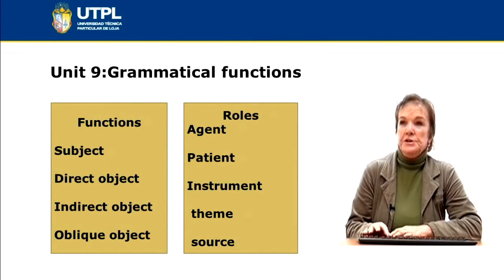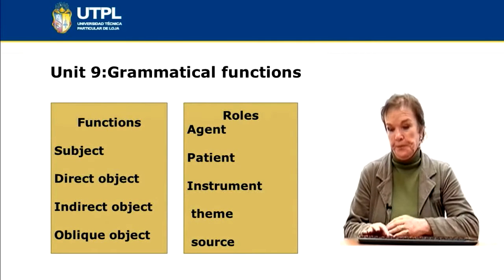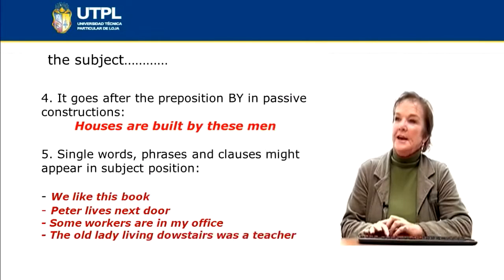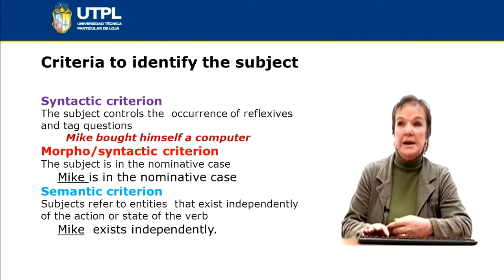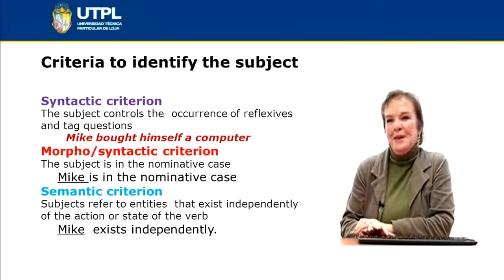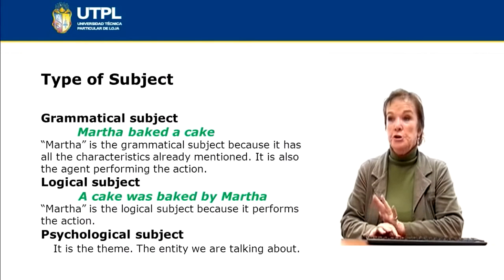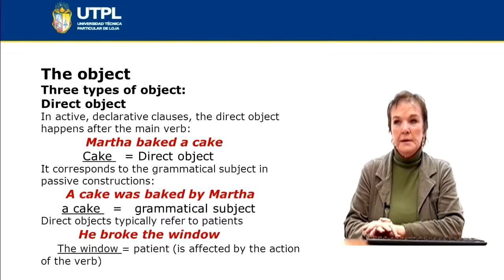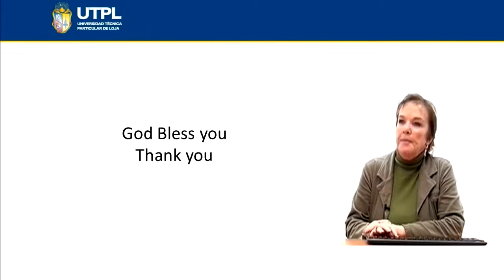ENGLISH CLASS Lesson 30 / CURSO DE INGLES 30 / Grammatical Functions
Inglés
Syntax and Teaching Grammar
Tema: Grammatical Functions
Ponente: Mgs. Rosario Burneo